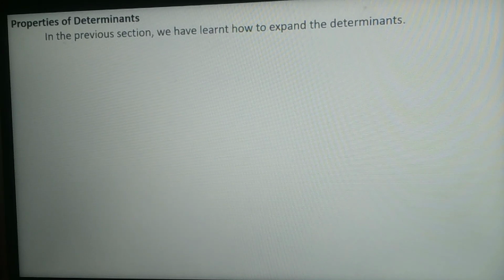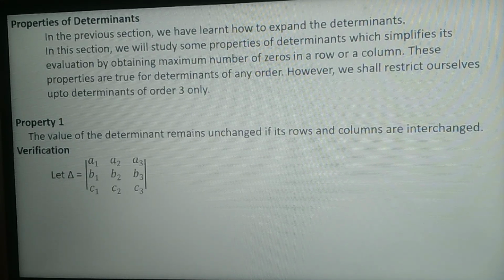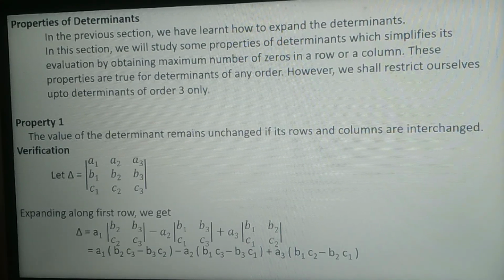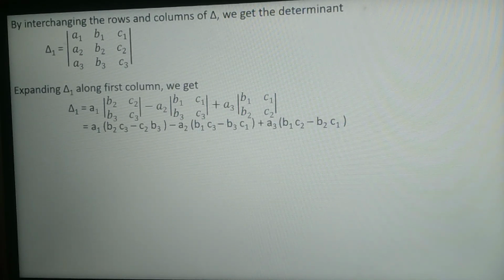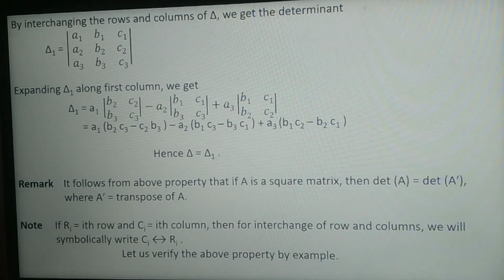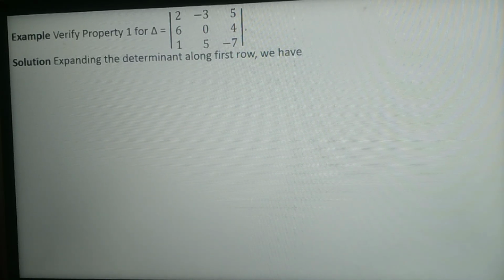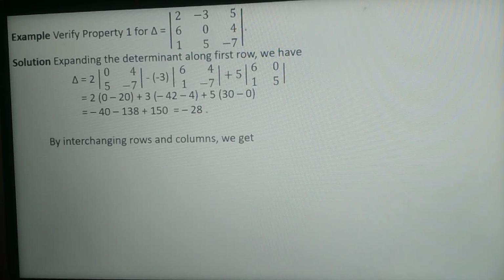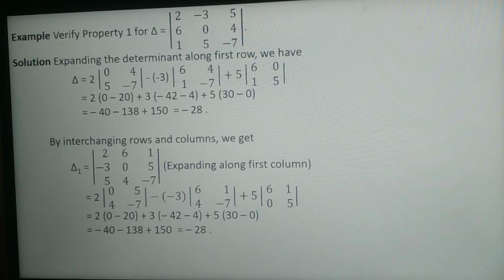Properties of determinants,Property 1,Proof,Remark and an Example,DETERMINANTS,Class XII Mathematics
Property 1 - The value of determinant remains unchanged if its rows and column interchanges